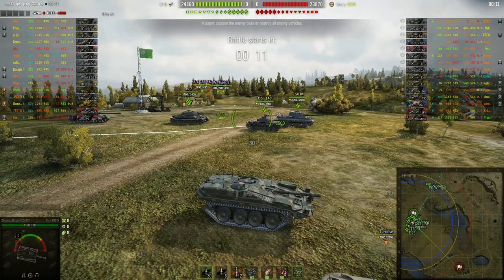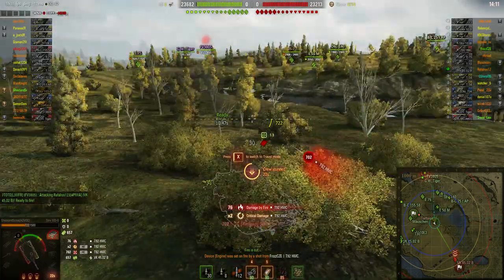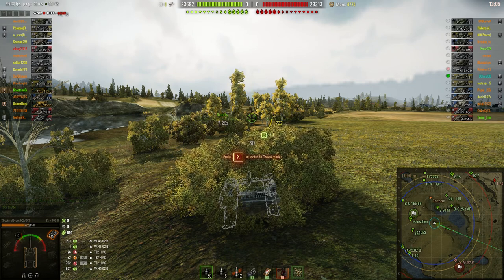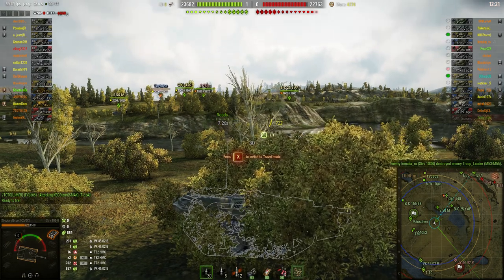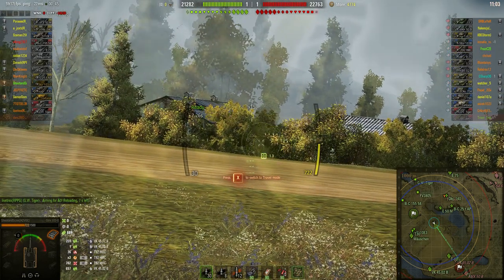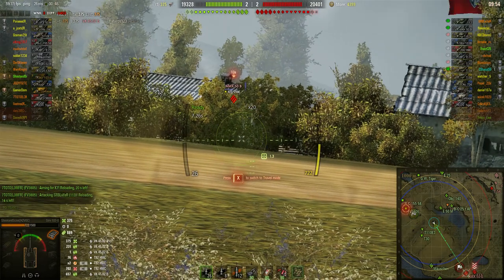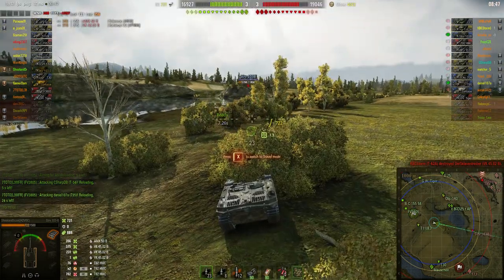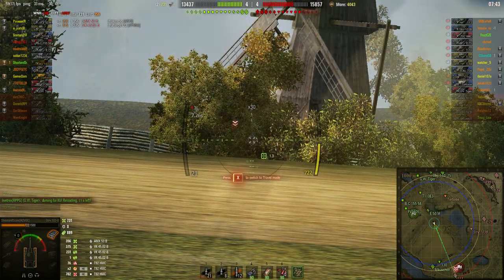Scouting TD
ShootandScoot carries me in the Swedish tier 9 tank destroyer the Strv 103-0. And what's worse. he is stock.

I used the Solo Mod Pack in my games - if you are interested check out here: Solo's WoT Portal - Just another World of Tanks site, but better!